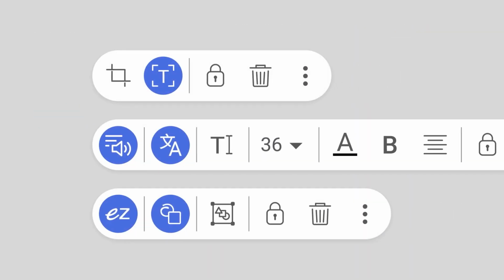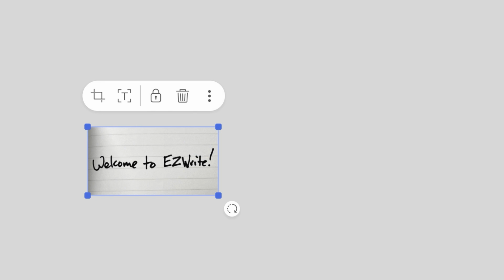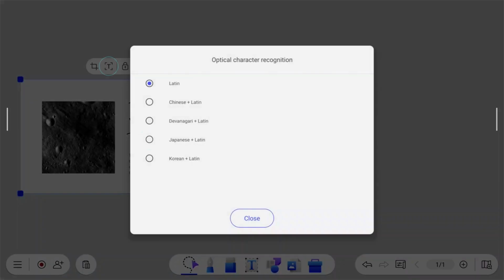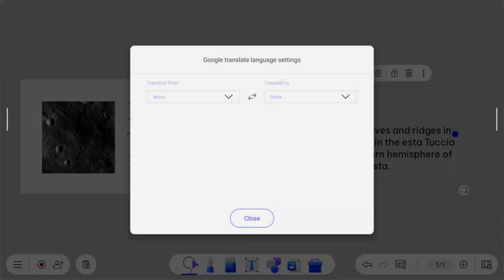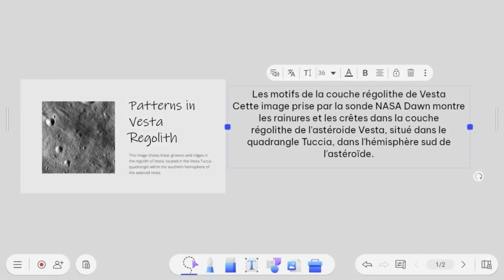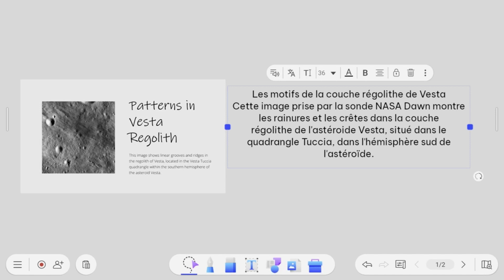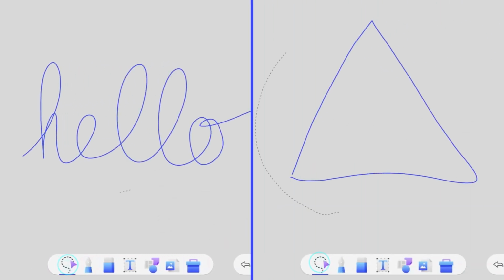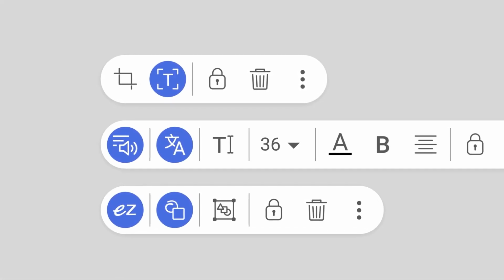How to use the new AI tools | BenQ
EZWrite 6 offers a suite of intuitive AI tools designed to enhance your user experience on the BenQ Board.

The AI tools encompass optical character recognition, translation, text-to-speech, and handwriting recognition. These functions prove invaluable in optimizing your interaction with the board. Watch the video to explore the full range of capabilities!

Visit the BenQ Education website to learn more about EZWrite 6

00:00 Introduction
00:18 Optical character recognition, OCR
00:42 Translation
1:05 Text to speech
1:28 Handwriting recognition